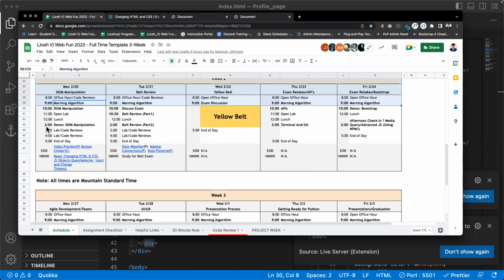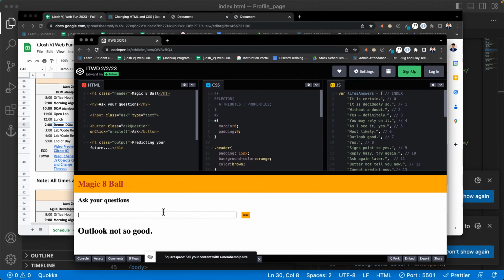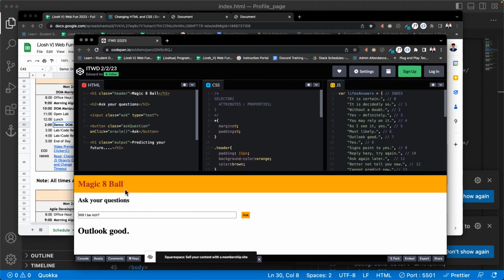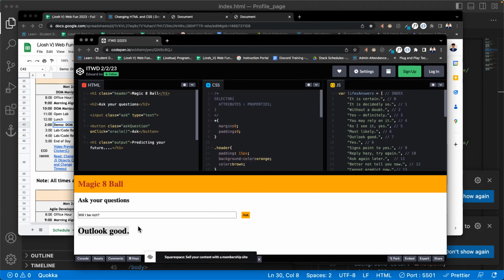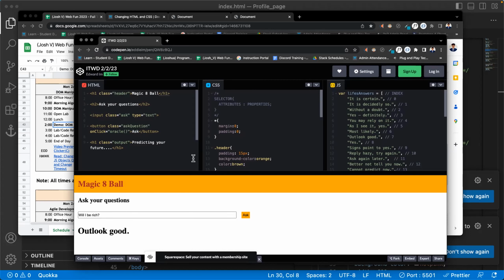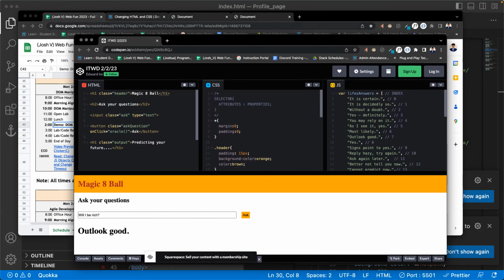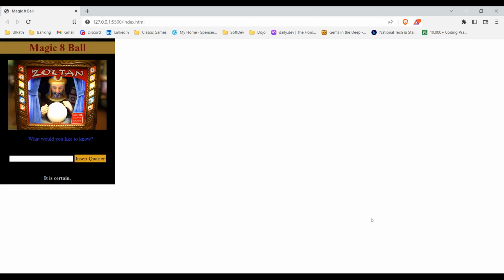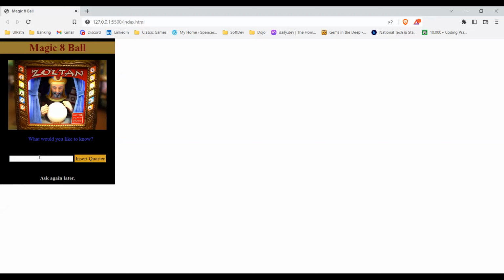Web Fundamentals Feb 2023 W2D1 8 Ball Demo